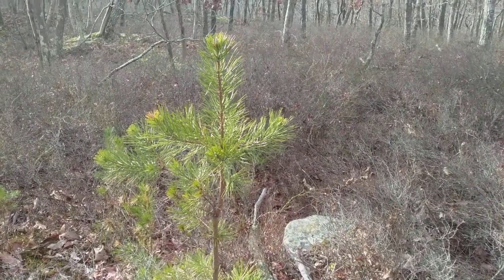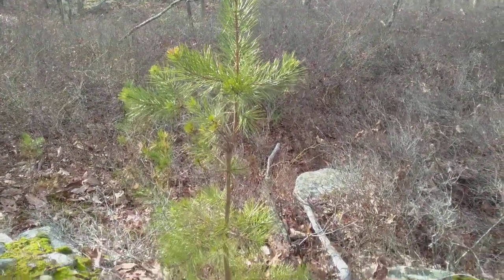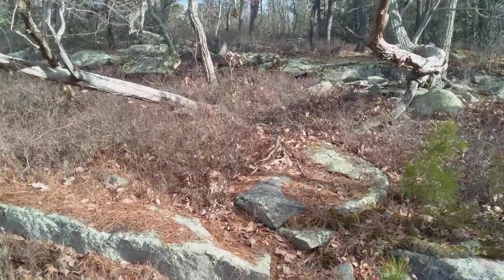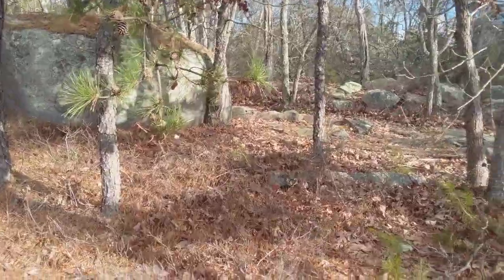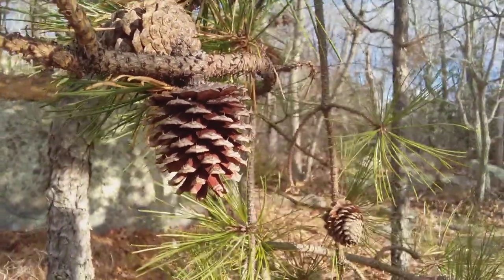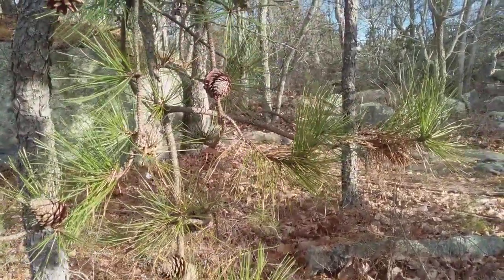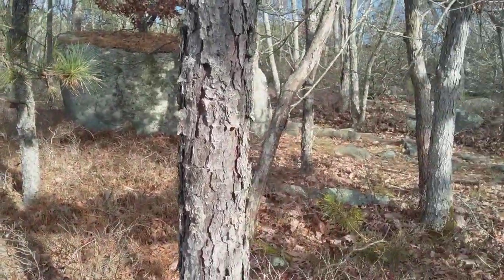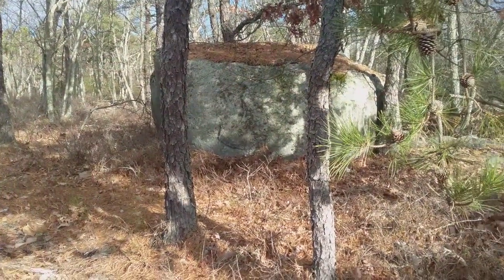Pitch Pine cones, needles and bark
This hilltop with thin, rocky soil provides a habitat where 'Candlewood' or Pitch Pine can dominate.